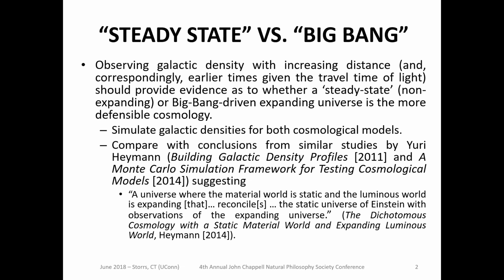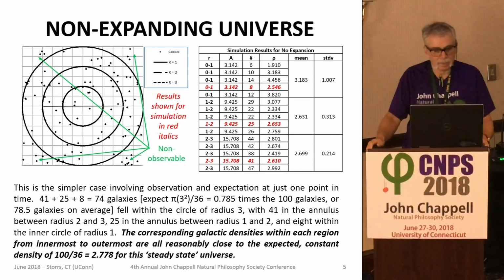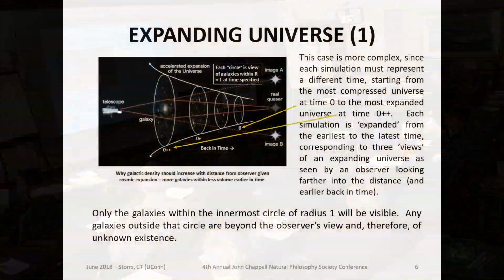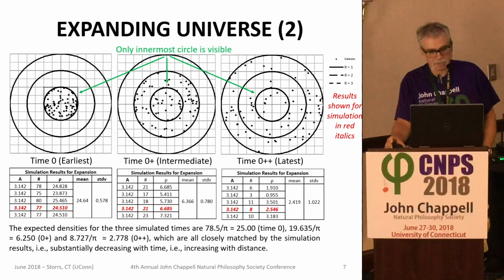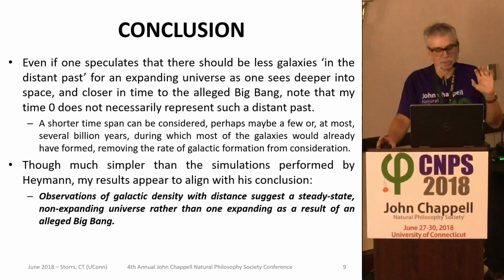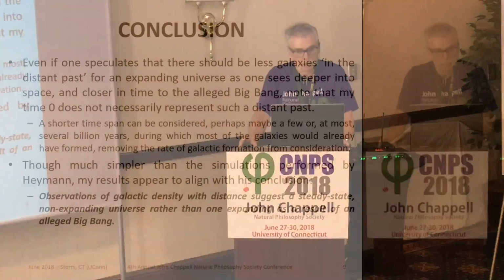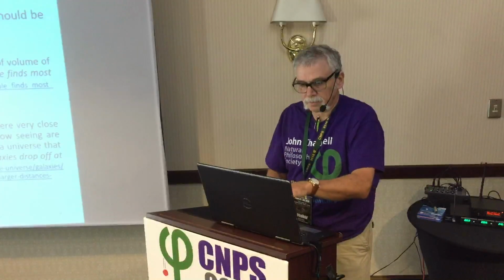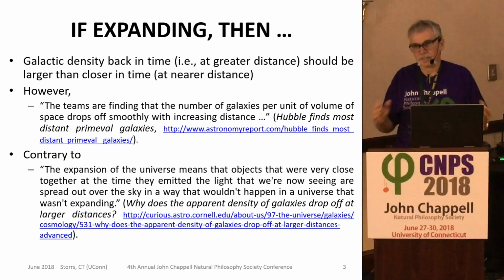Cosmic Expansion Vs. Galactic Density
Observing galactic density as a function of increasing distance (and, correspondingly, earlier times given the travel time of light) should provide evidence as to whether a 'steady-state' (non-expanding) or Big-Bang-driven expanding universe is the more defensible cosmology.